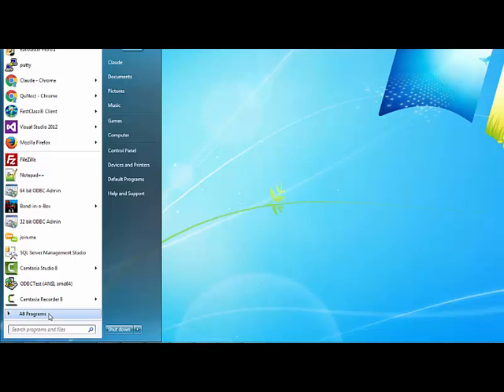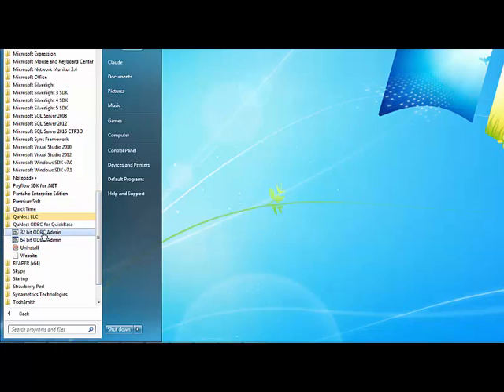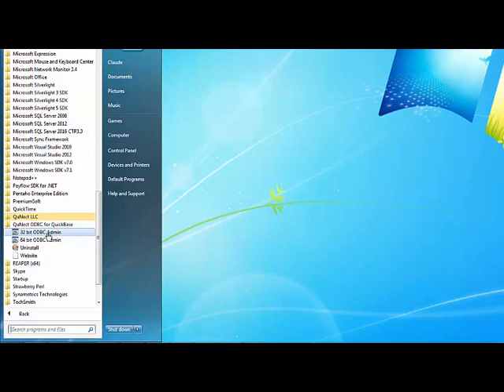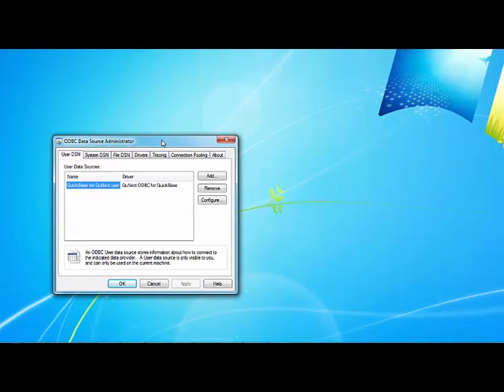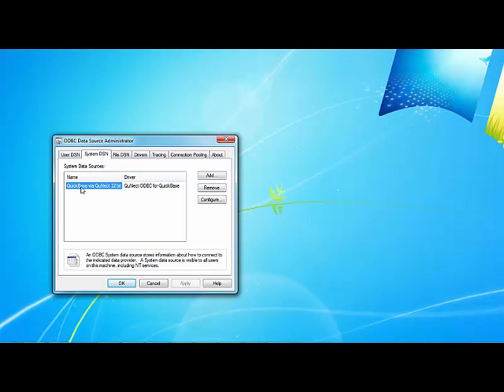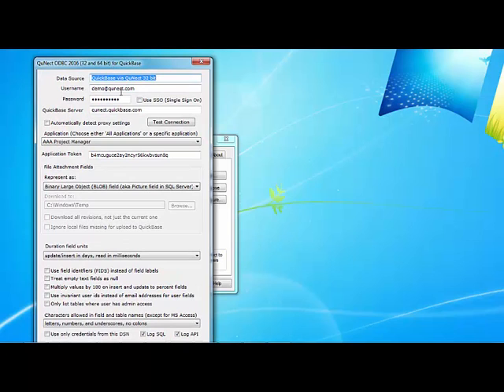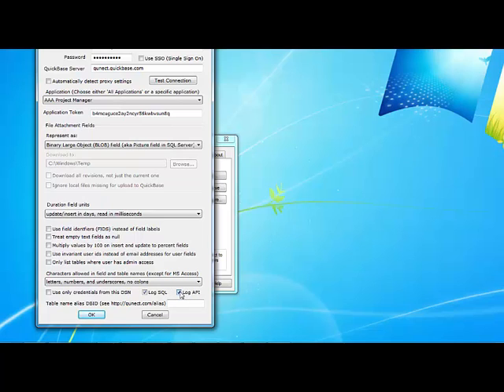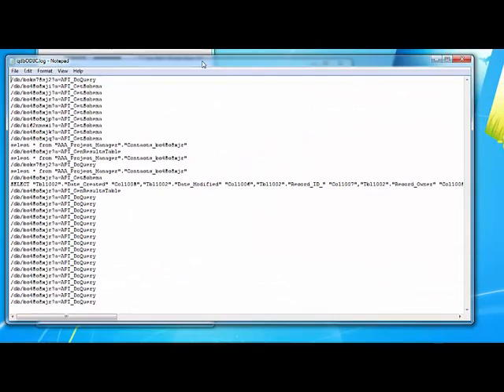Logging with QuNect ODBC for QuickBase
How to configure QuNect ODBC for QuickBase to log SQL statements sent to QuNect ODBC for QuickBase and the resulting QuickBase HTTP API calls sent from QuNect ODBC for QuickBase to QuickBase.